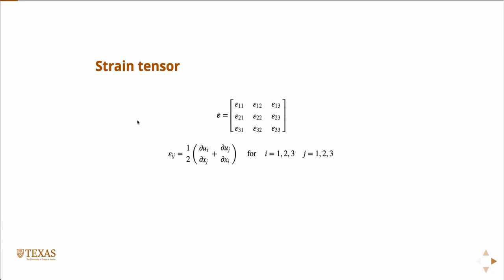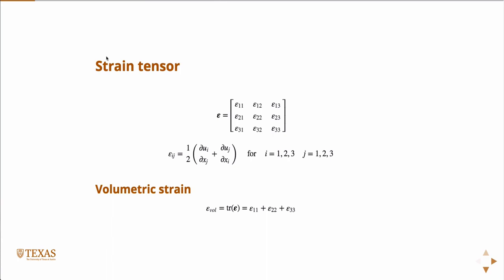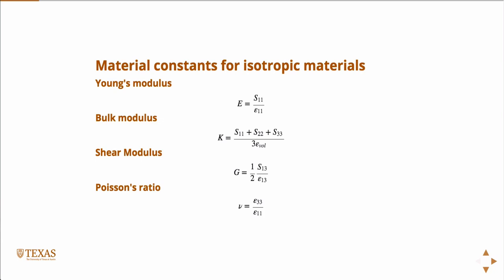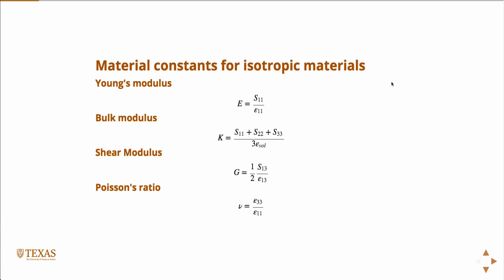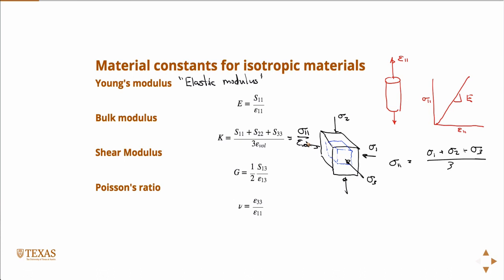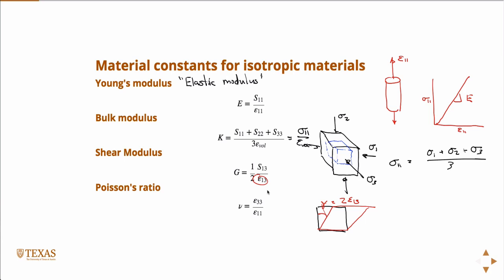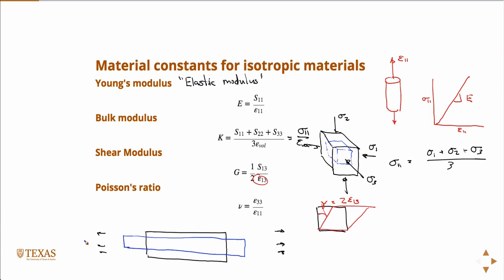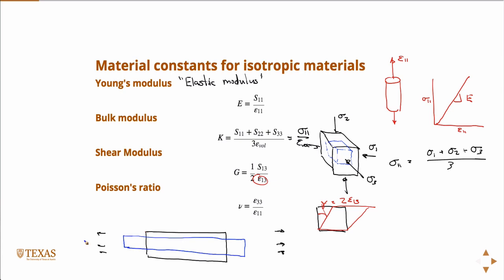Stress Strain Relationship in Rock Mechanics, Geomechanics free course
Strain Tensor
Volumetric strain
Material constants for isotropic materials
Young's Modulus
Bulk Modulus
Shear Modulus
Poisson's ratio